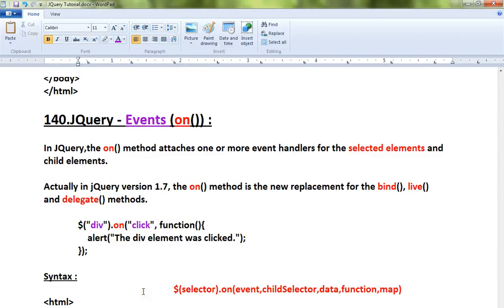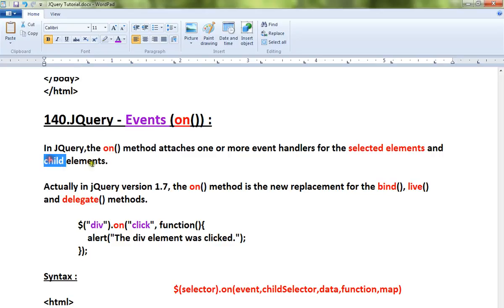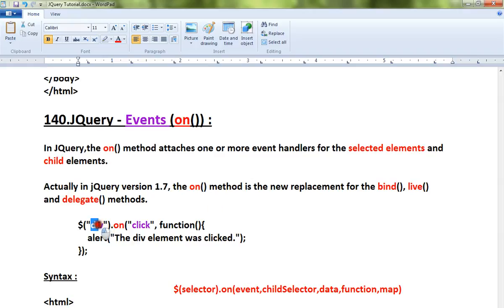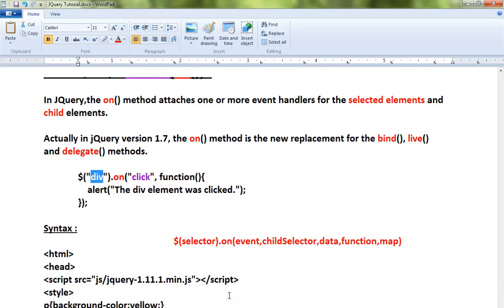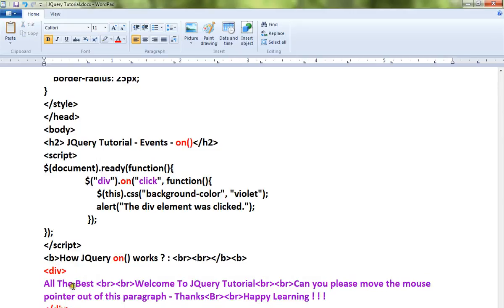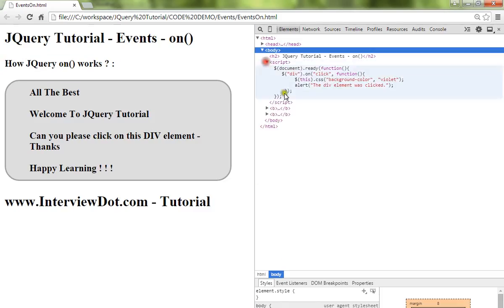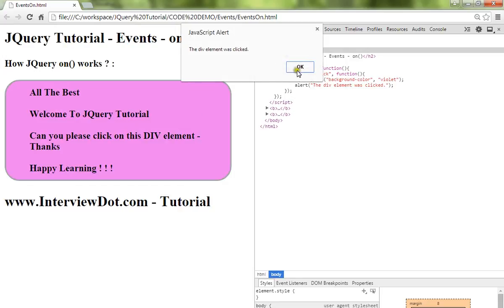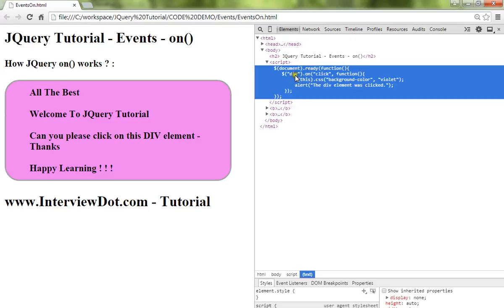ON METHOD IN JQUERY EVENTS DEMO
to get notifications. ON METHOD IN JQUERY EVENTS DEMO
InterviewDot - Tutorial

JQUERY TUTORIAL
HIBERNATE TUTORIAL